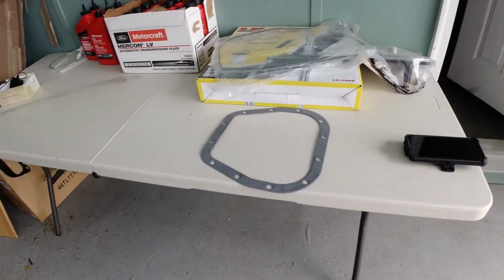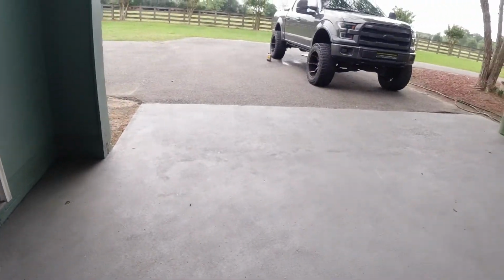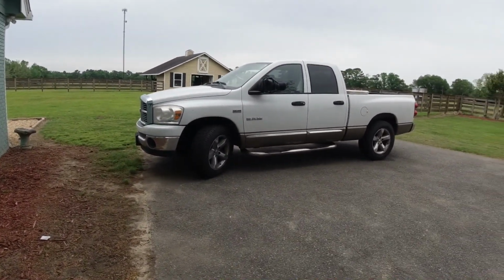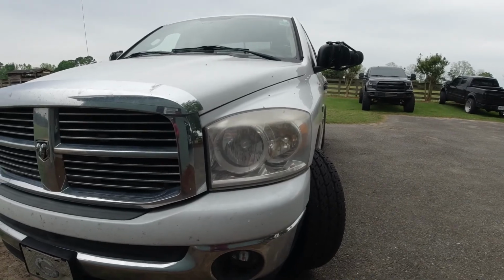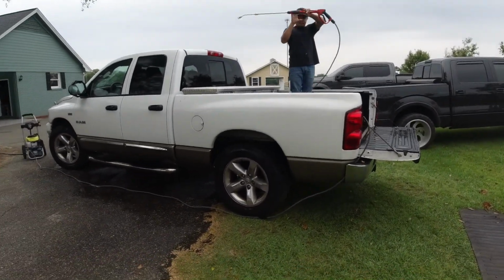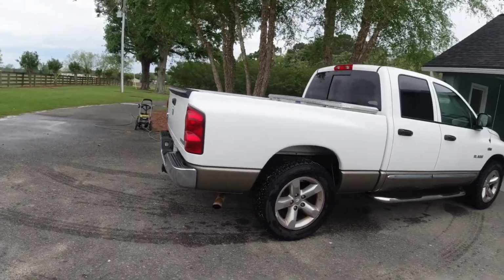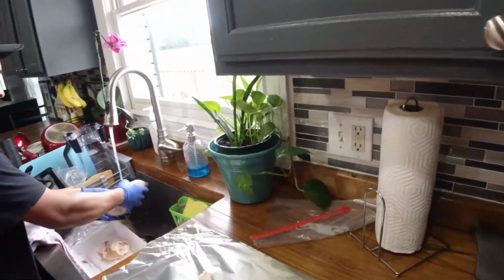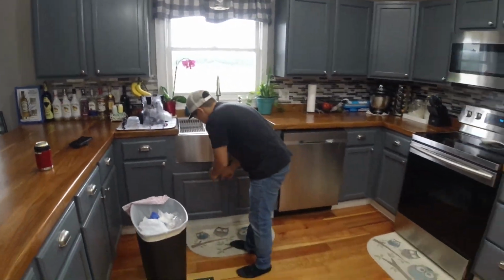Fluids changed on F150 and quick wash of Ram truck.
I changed all the fluids out in my f150. I replaced the transmission filter the fluid. Also the rear and front diff fluids changed as well as the transfer case fluid also. Then I had a customer bring in his dodge ram for a detail I didn't film the whole process though. I cooked some rabbit as well.